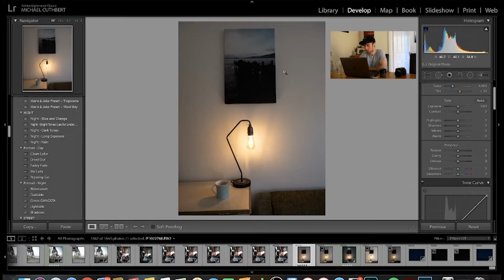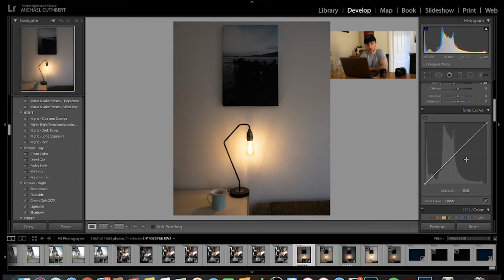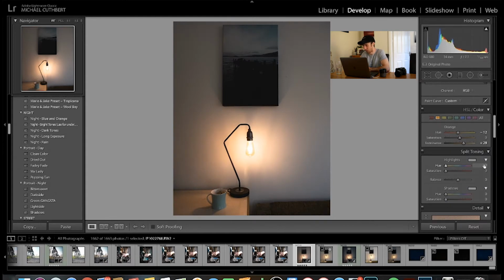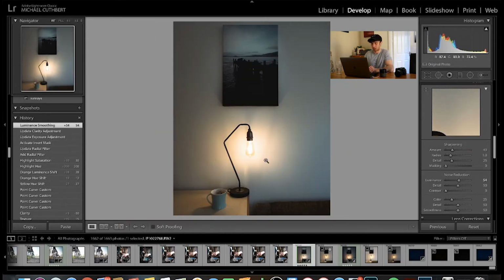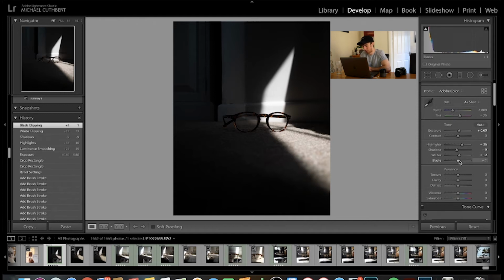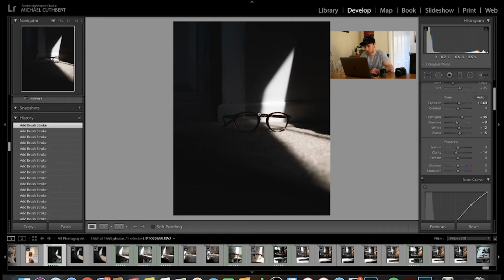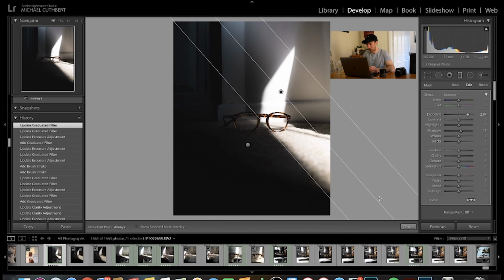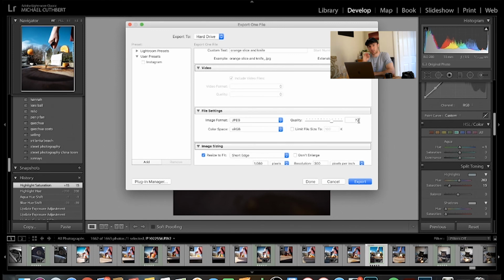Editing my PHOTOS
In the previous video, we went through a lot of the features that I use when editing my photos. In this video I go through a few photos and edit them in depth applying those features.